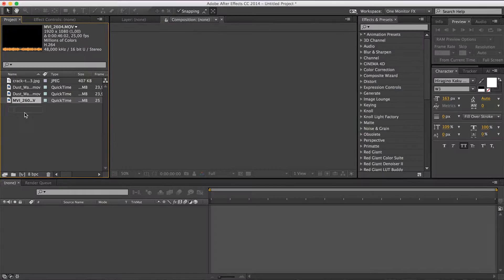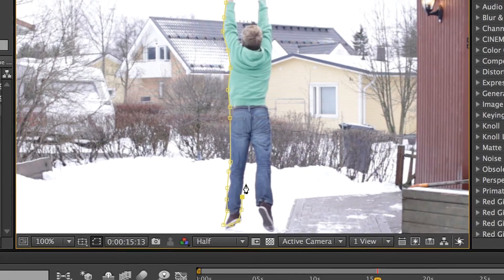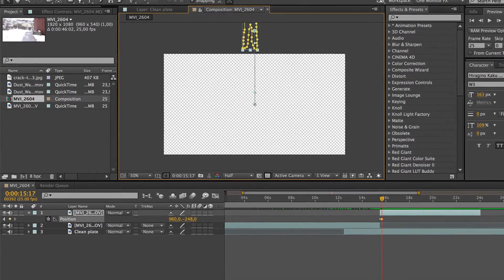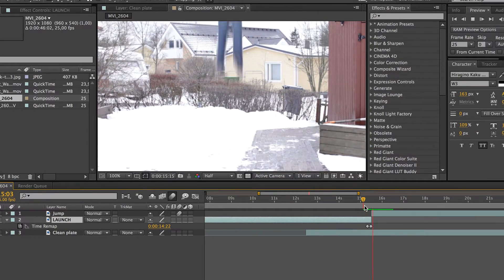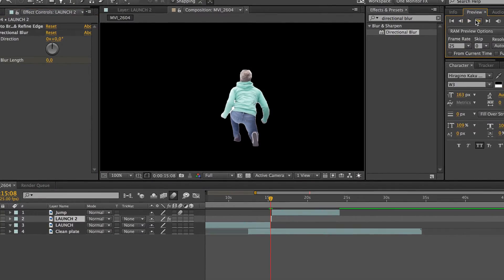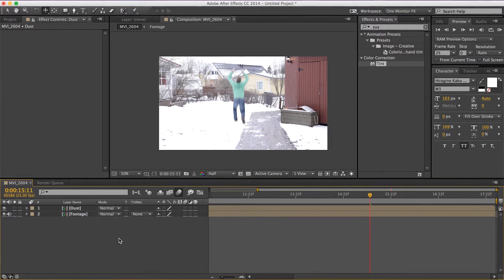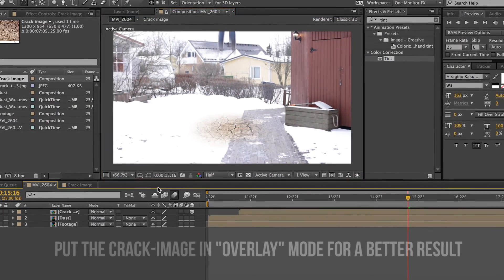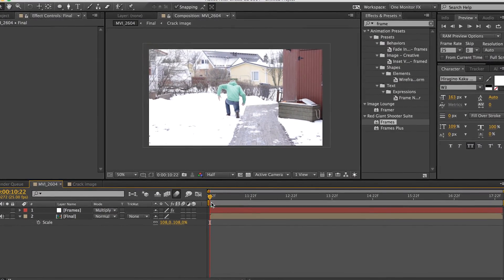Superman Takeoff! After Effects Tutorial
Hey Guys! Hope you are having an amazing time!

I put a lot of work in this episode, so hope you like it!

It's all about bringing men to the sky!

Help me make this channel sensational. So join the brotherhood of VFX here on PC-Productions, all that by hitting one button. Not bad right?

See you int the Future!